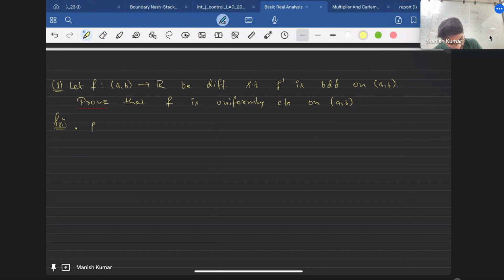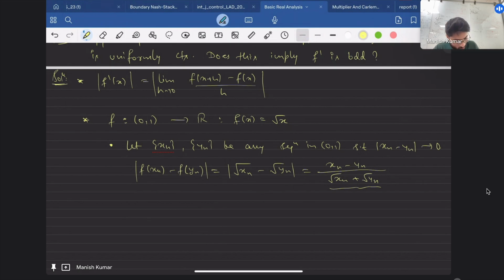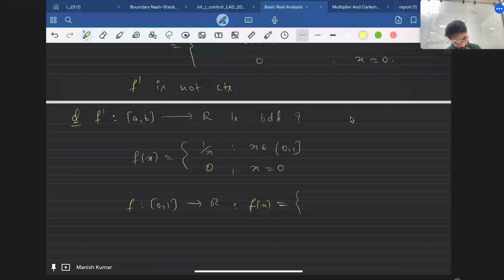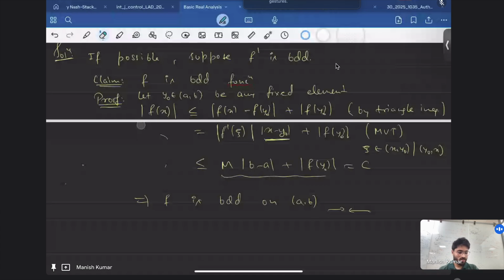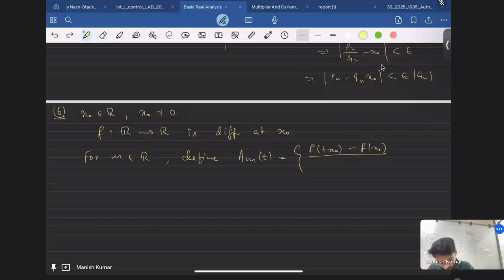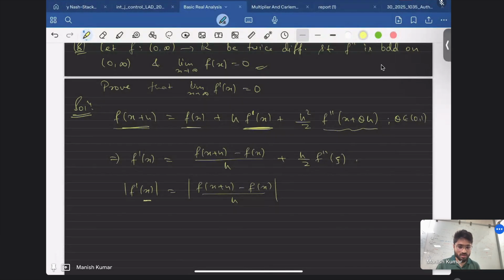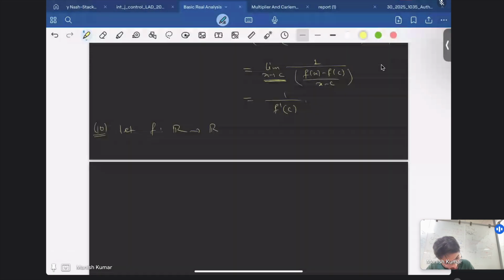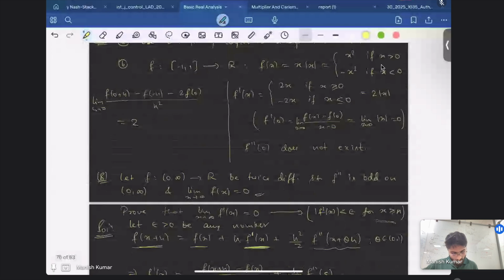Live Session-6 (Basic Real Analysis)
In this session, we discuss questions on differentiability.